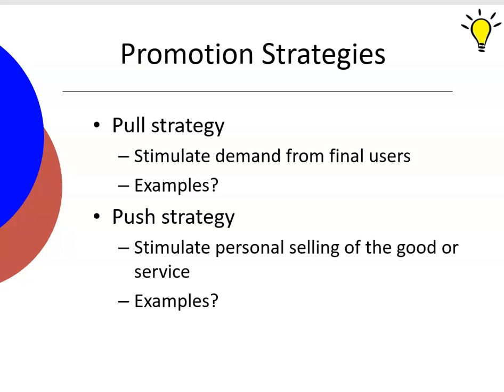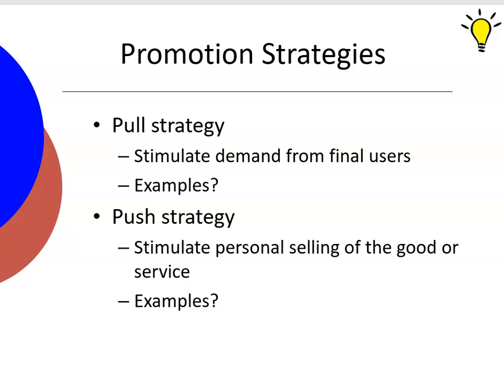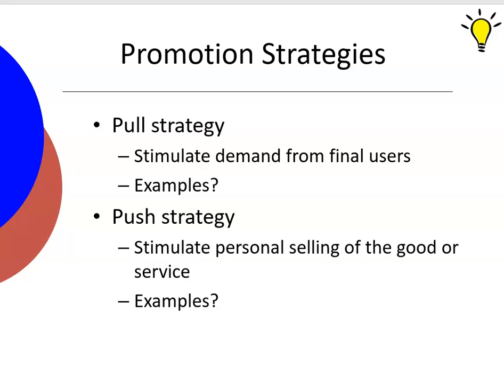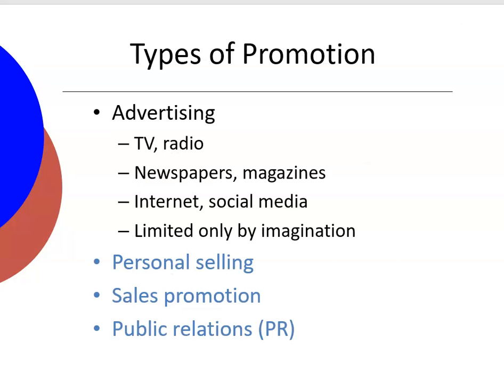Introduction to Business - Marketing Mix: Promotion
Promotion strategies and a glimpse of the variety of ways firms promote.